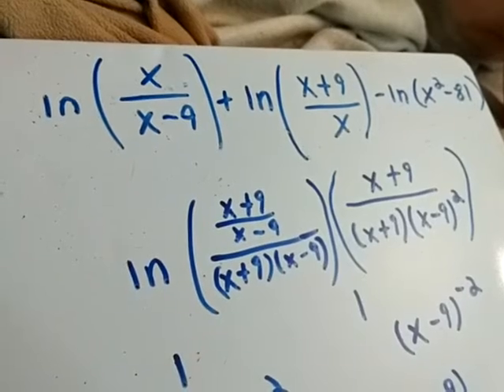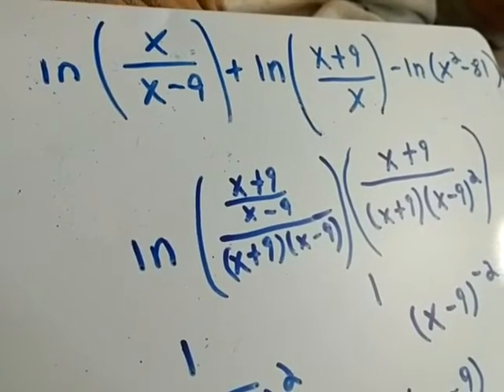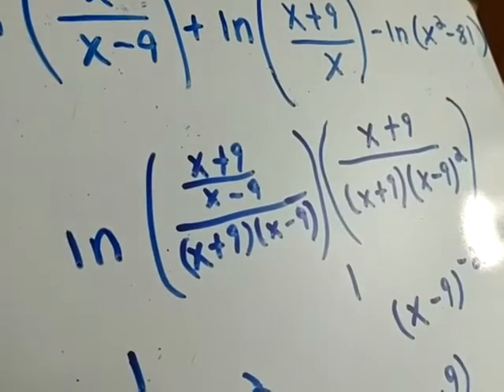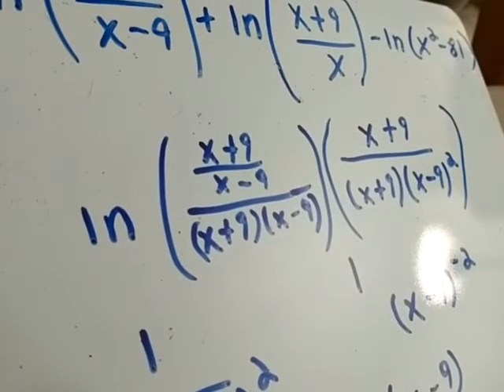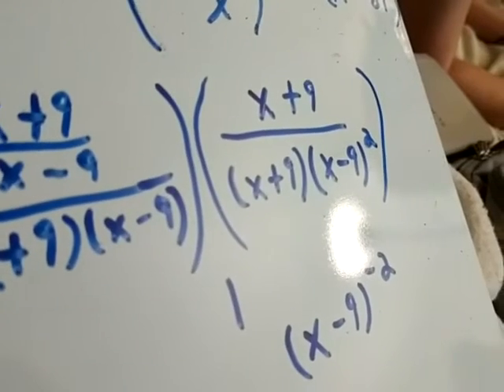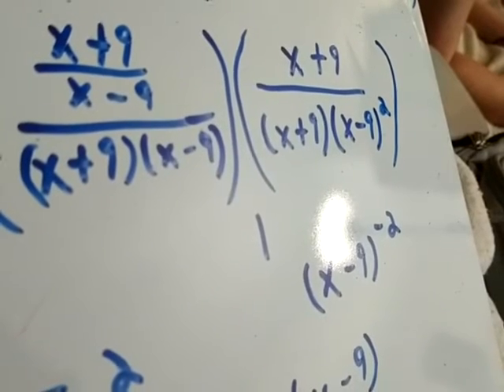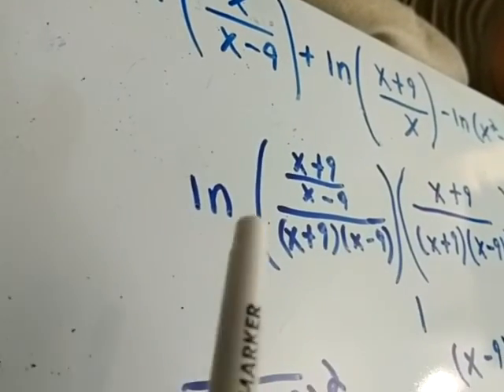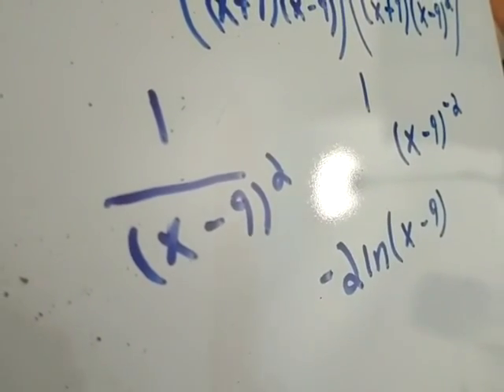precalc logs video 1